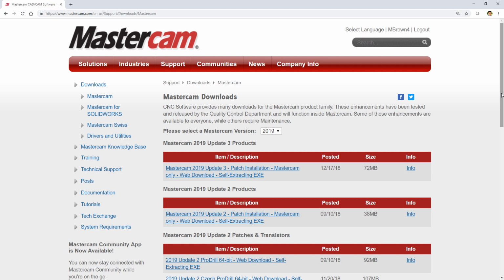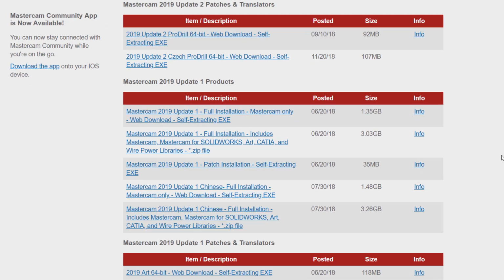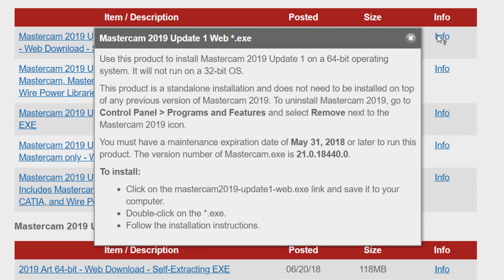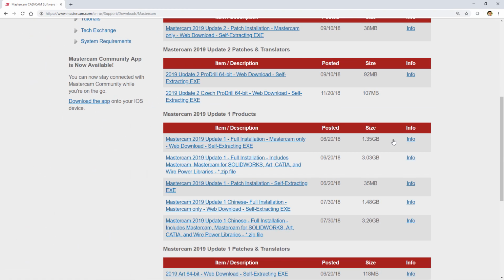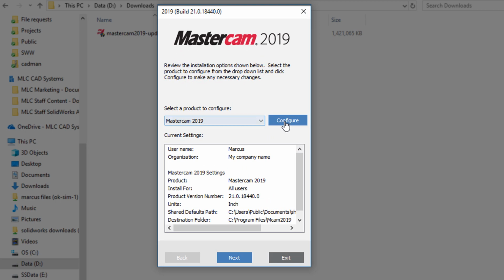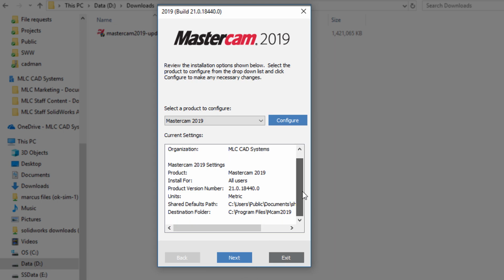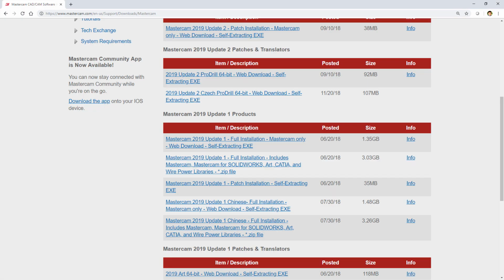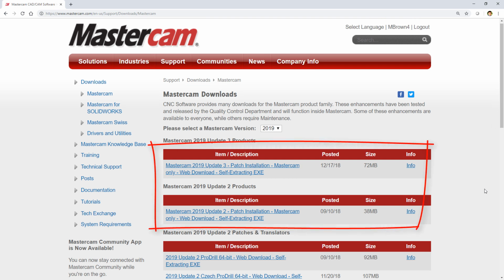How to Install Mastercam 2019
This video will help guide you through how to install Mastercam 2019 on your computer. We'll show you step by step where to find the download and make sure everything is working properly.